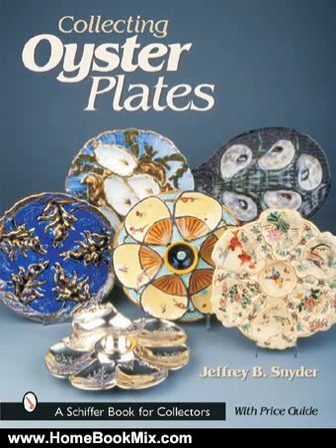Home Book Summary: Collecting Oyster Plates (Schiffer Book for Collectors) by Jeffrey B. Snyder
This is the review of Collecting Oyster Plates (Schiffer Book for Collectors) by Jeffrey B. Snyder.